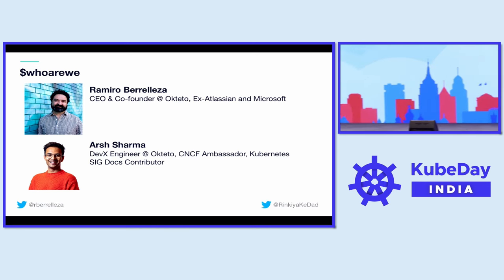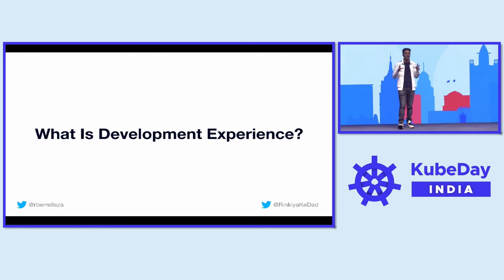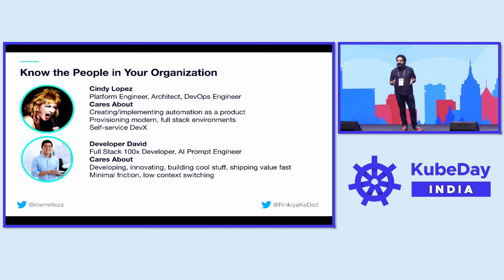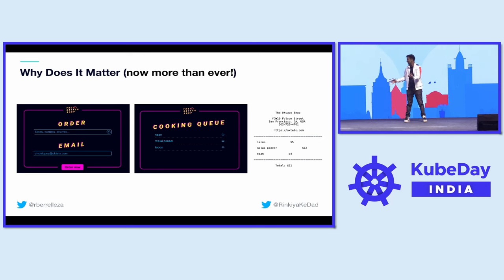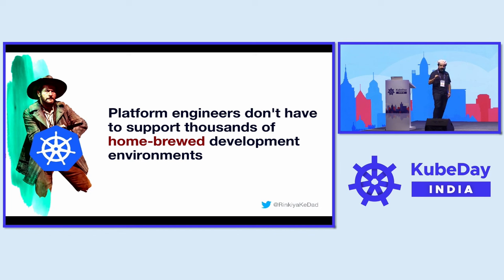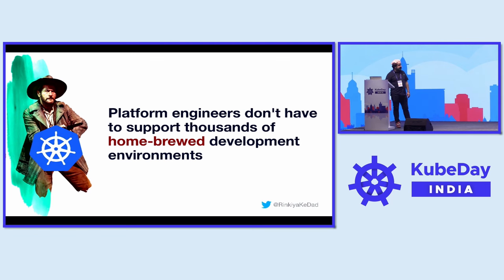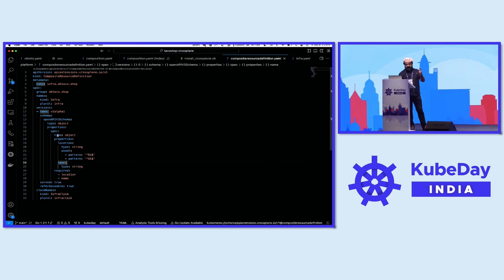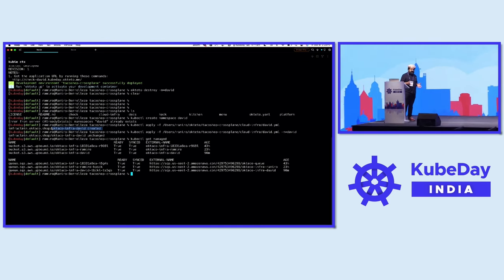Improving the Cloud Development Experience: The Good, The Bad... - Arsh Sharma & Ramiro Berrelleza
Improving the Cloud Development Experience: The Good, The Bad, and The Kubernetes-Crossplane Way - Arsh Sharma & Ramiro Berrelleza, Okteto

Developer experience is an emerging topic in the community, with organizations realizing the significance of making developers' lives easier by equipping them with the right tools. This talk will delve into various approaches followed by different companies developing cloud-native applications to enhance developer experience. We will assess the strengths and limitations of these approaches. Furthermore, the talk will introduce attendees to the concept of leveraging familiar CNCF projects, such as Kubernetes and Crossplane, not only for production but also for development. The goal is to provide developers with tools that enable them to create applications in a realistic production-like environment without spending excessive time on environment setup. The talk will highlight how by using the same tools for both production and development, we are entering the era of a cloud-native development experience.